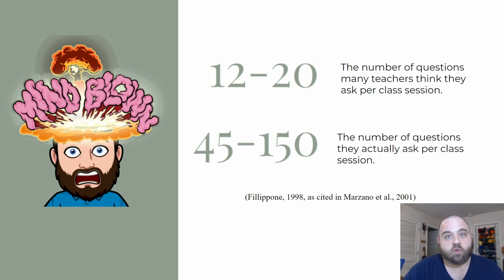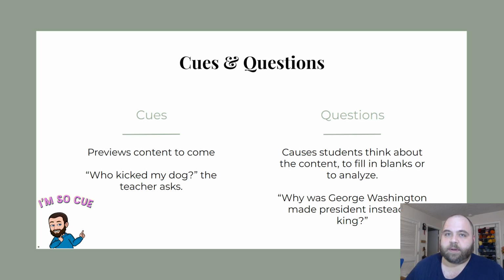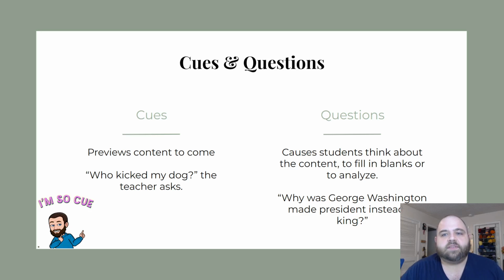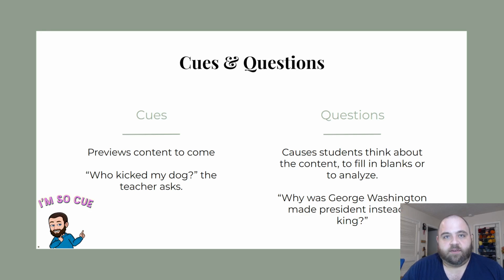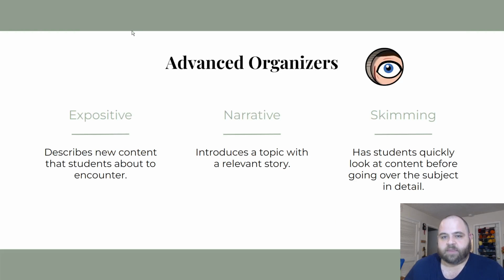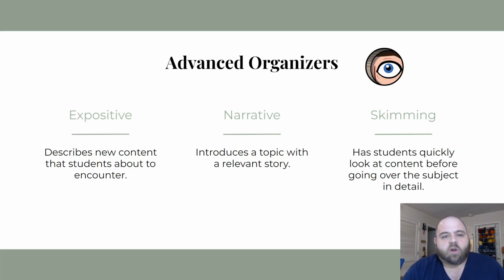Cues, Questions, and Advanced organizers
A quick presentation for my EDCI 702 class at K-State.